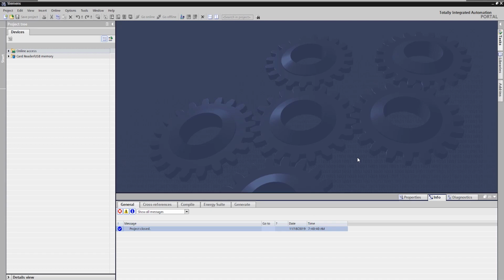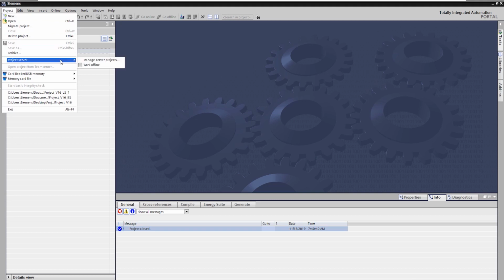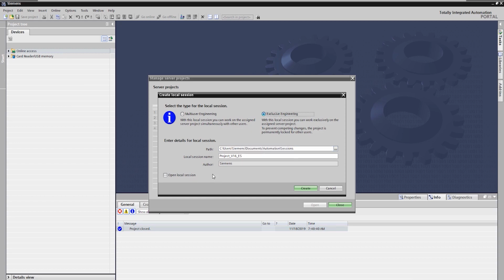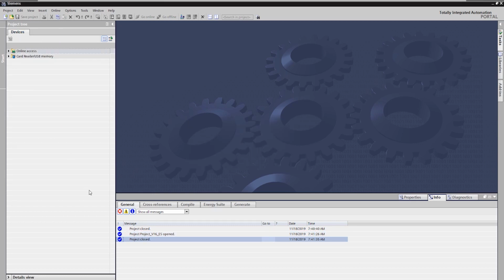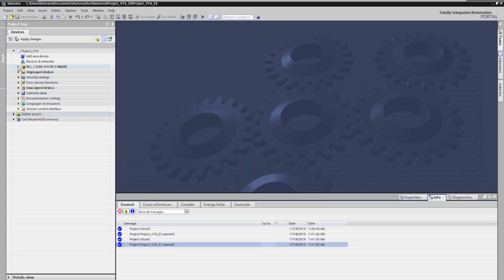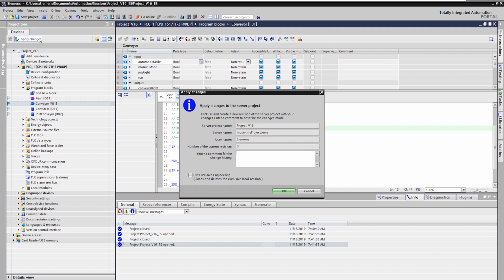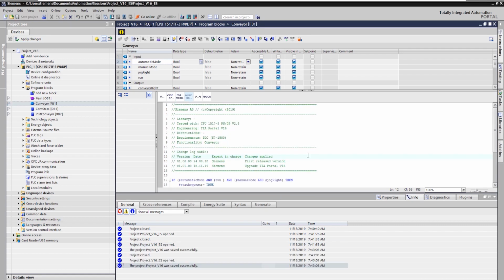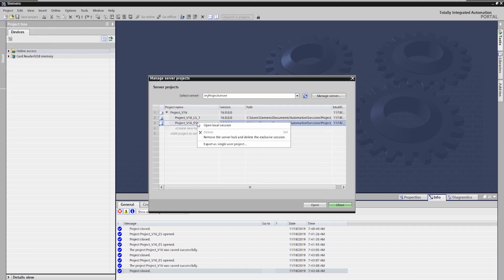05 Exclusive Engineering of TIA Portal projects on the project server | SIEMENS TIA Portal Overview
Exclusive Engineering of TIA Portal projects on the project server
With TIA Portal Project Server, projects can be centrally stored and versioned. Teamwork on TIA Portal projects (multi-user) is subject to a license. However, the versioning and project management functionality of the Project Server can be used by any user without a license. For this purpose the so-called "Exclusive Working" is used.
Regards
Wiacs automation
Sales Dept.
WIACS Trading & Automation
4 St.75 , corner of St.12 , Maadi, Cairo,
Mob. : 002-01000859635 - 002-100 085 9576
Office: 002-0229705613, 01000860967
Upon completion of PLC course, the student shall be able to:
1. Using STEP7
2. Create new program, download it to PLC, and debug it.
3. Program different bit logic instructions.
4. Program timers and counters.
5. Program comparison operations.
6. Use different blocks (OB , FC, FB and DB)
7. Use different standard blocks (OBs interrupt , SFCs and SFBs)
8. Troubleshoot common software errors.
9. Errors Handling
10. Upon completion of this course, the student shall be able to create and manage a complicated program.
Upon completion of HMI course, we will cover the following topics   :
Creating Screens,
More Option,
      Upon completion of this course, the student shall be able to:
1. Dealing with the configuring of SIMATIC WinCC.
2. Learn about some WinCC options and add-ons for selected tasks.
3. Using simple examples, you will acquire the knowledge necessary to use the system simply and quickly for your applications.